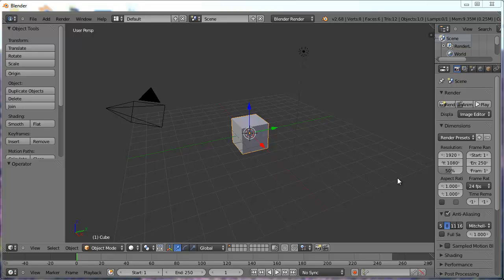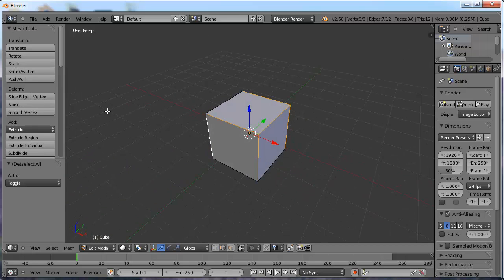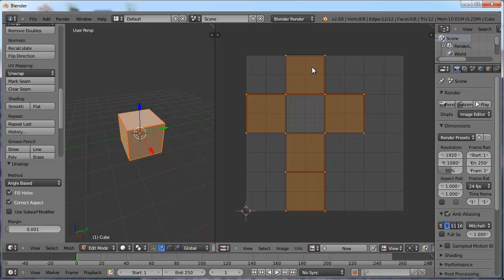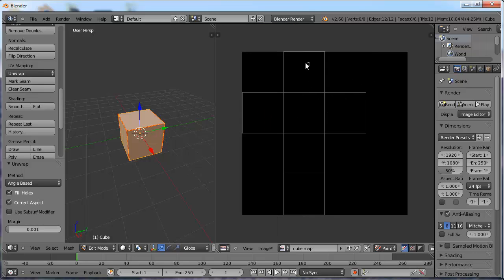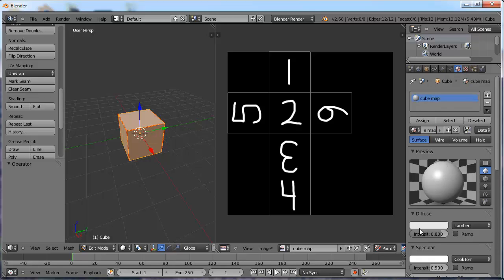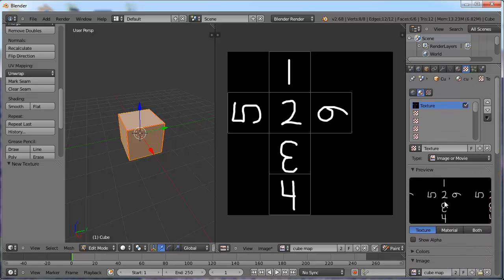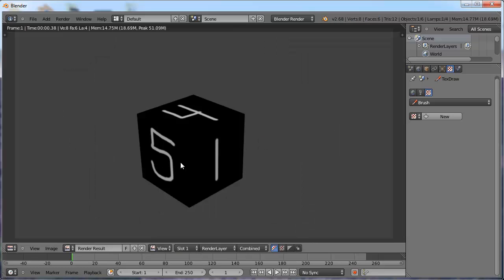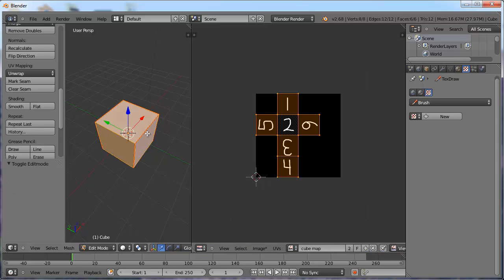UV mapping - drawing a picture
Using the -draw- tool in Blender to map a cube